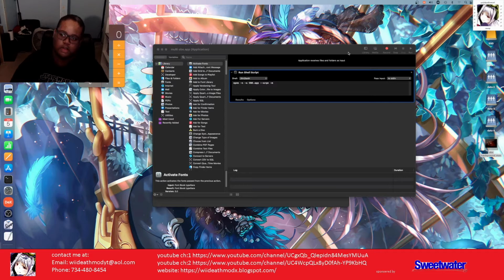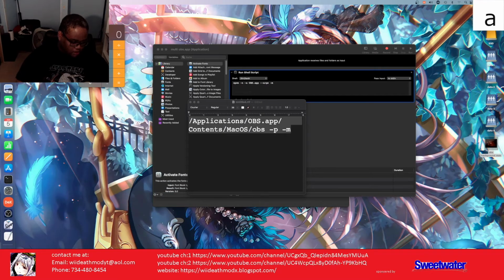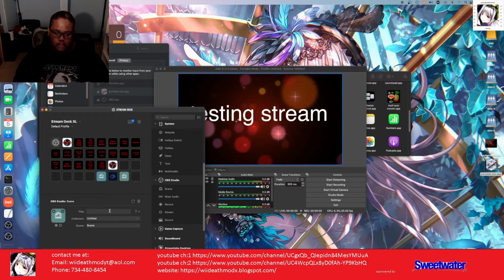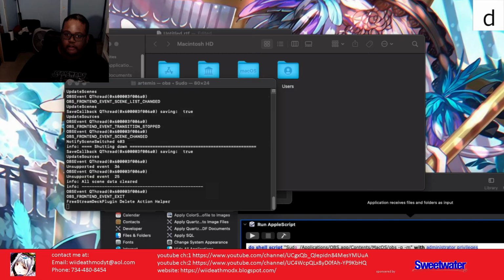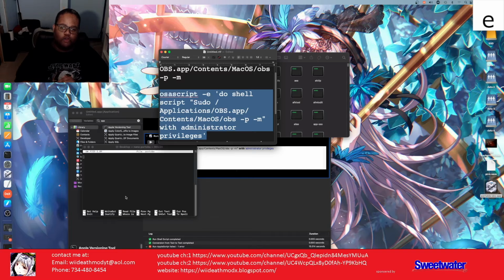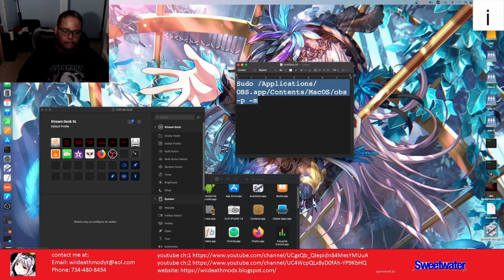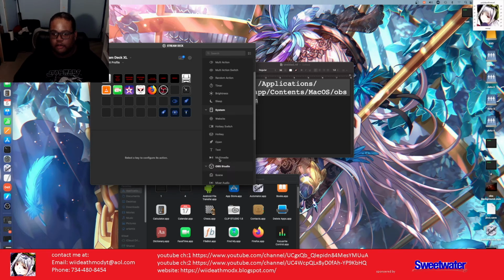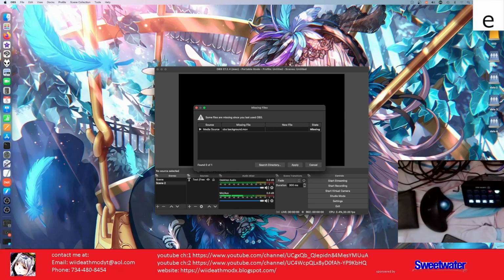long vid: how to make obs portable on mac os 12.4